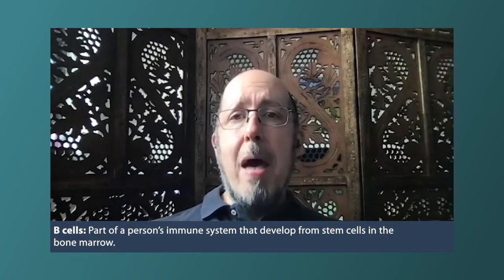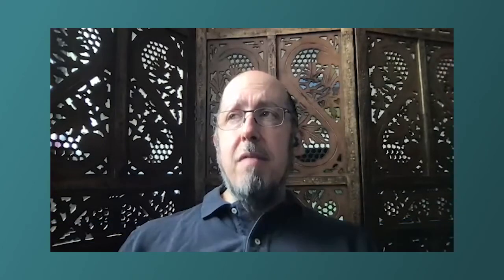What Is Follicular Lymphoma? What Are the Symptoms?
Lymphoma expert Dr. Matthew Matasar defines follicular lymphoma and provides an overview of common disease symptoms.

Dr. Matthew Matasar is a lymphoma expert at Memorial Sloan Kettering Cancer Center and Chief of Medical Oncology at Memorial Sloan Kettering Bergen.